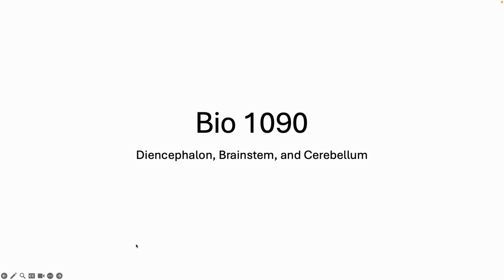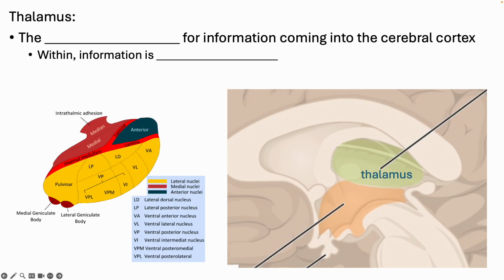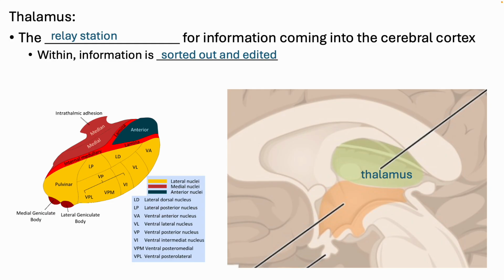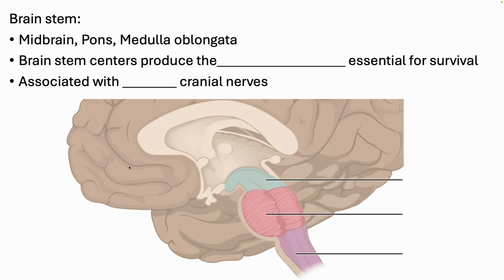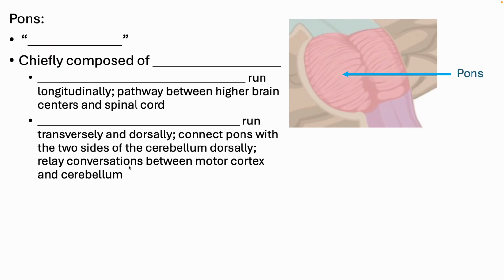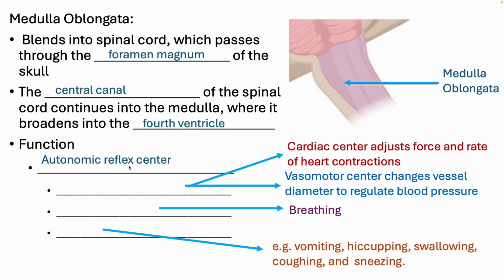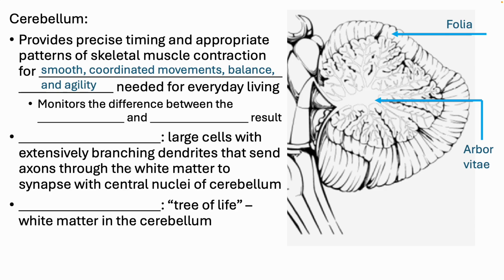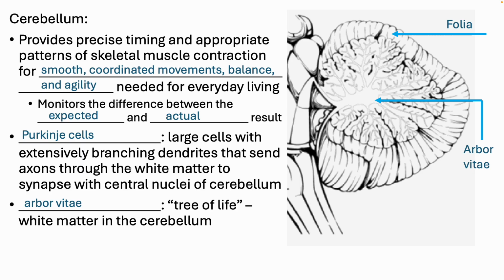Bio 1090 Lecture 28 Diencephalon, Brain stem, cerebellum